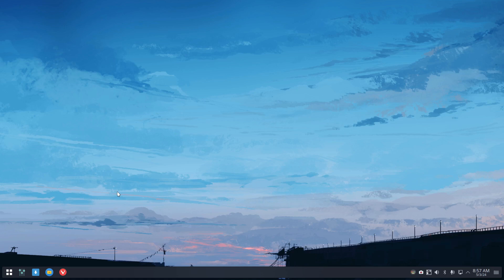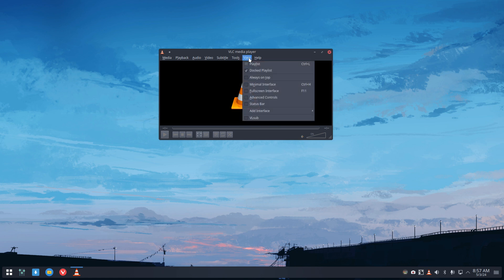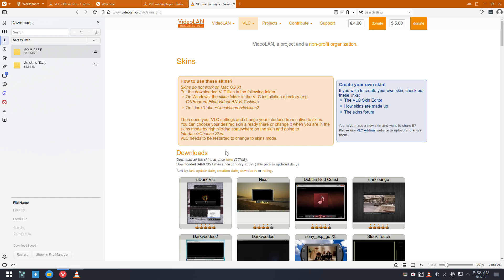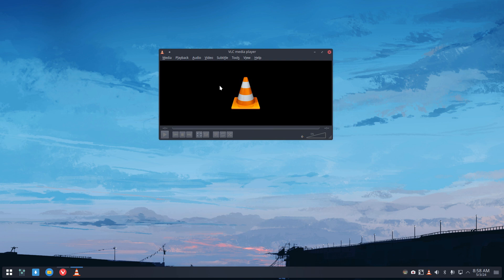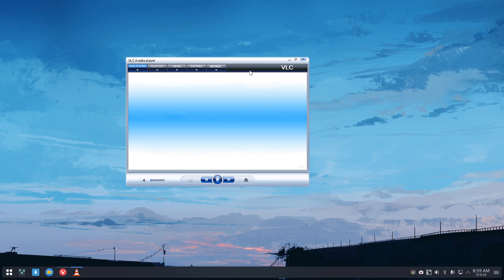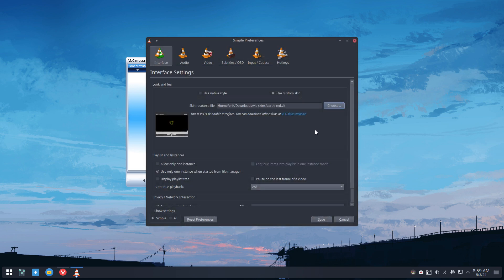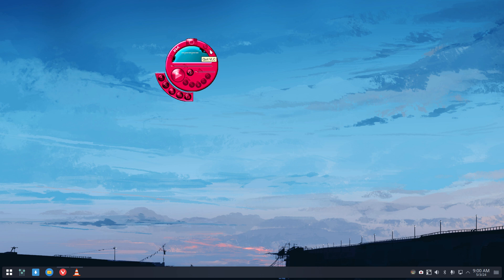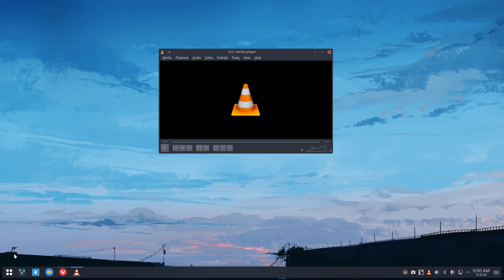Arco : 4069 VLC has skins - download them - install them - back to default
The link is in VLC to download the skins